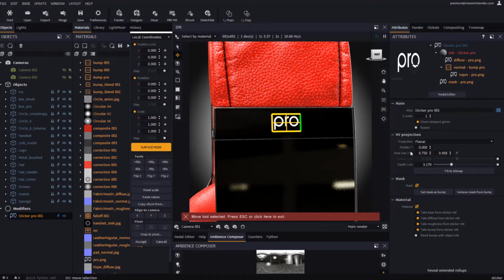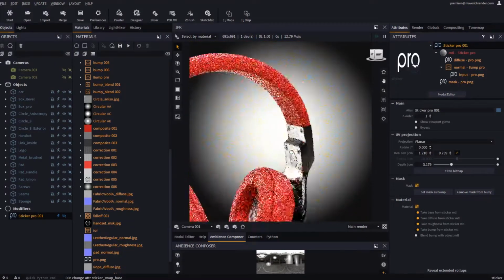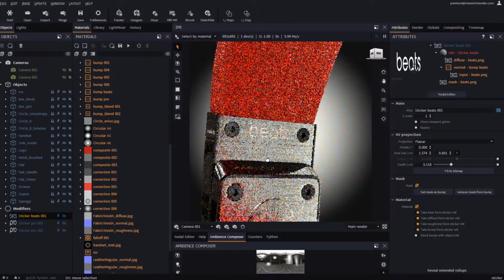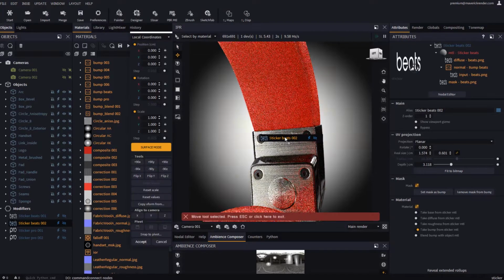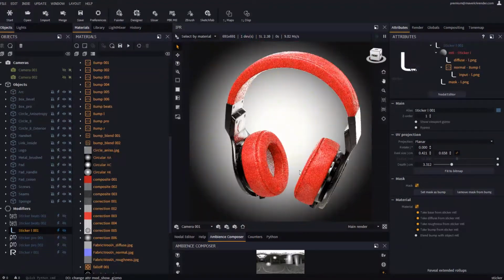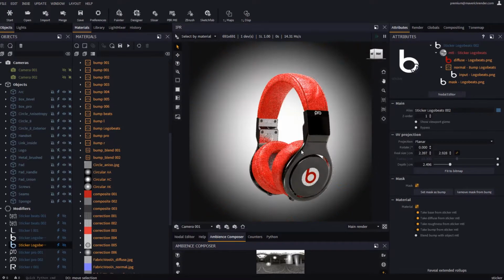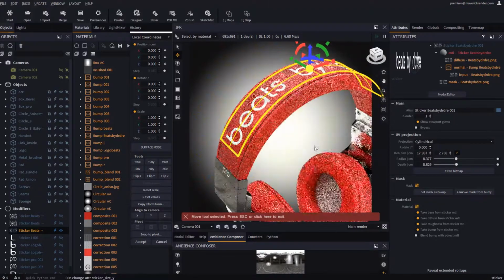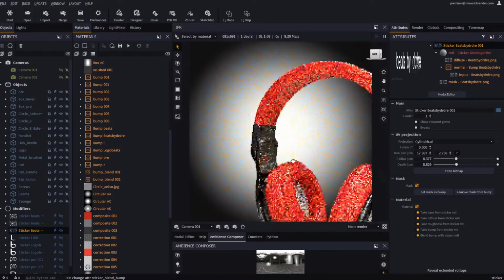MAVERICK RENDER: 29 02 STICKERS EXAMPLE: BEATS HEADPHONES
This time we will work on a practical example making use of the concepts learnt in our latest introduction to stickers video